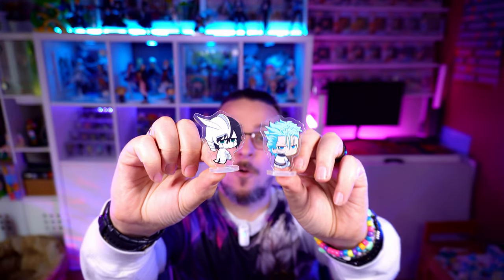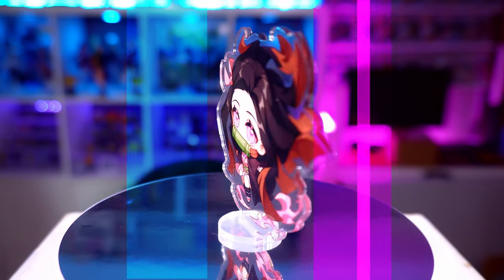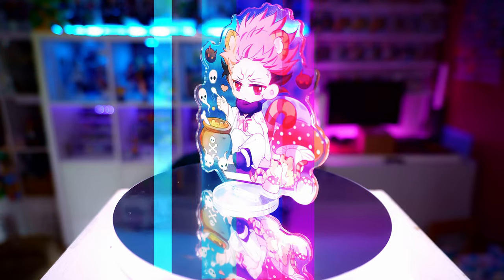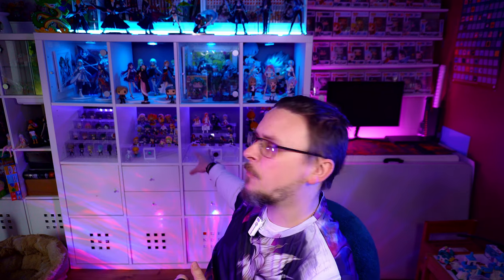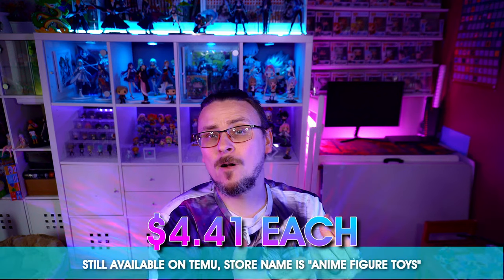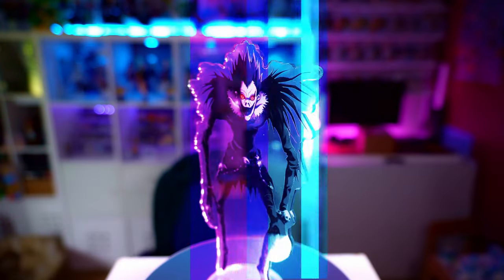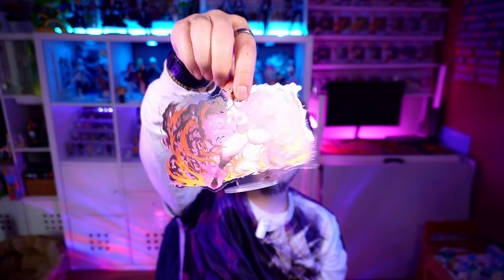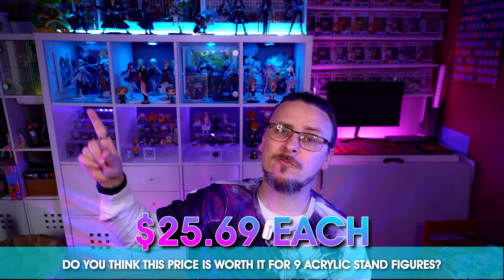$5 Or Less Anime Acrylic Stand Figures From TEMU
Highly detailed, space saving and budget friendly. But are acrylic stands figures any good? I review 9 from temu, the prices and sellers used and my thoughts.